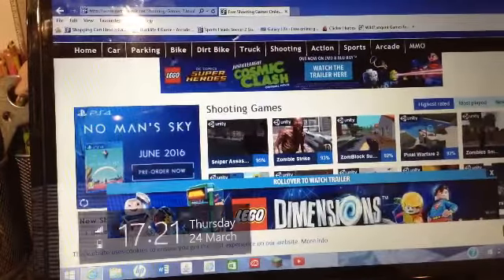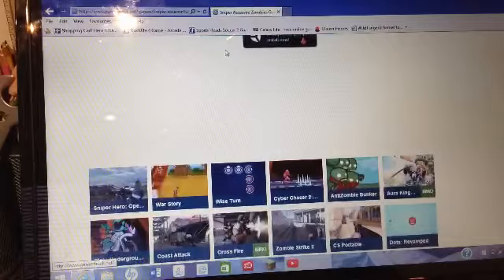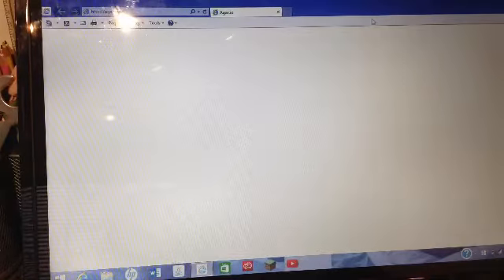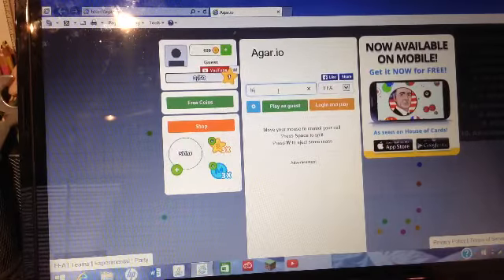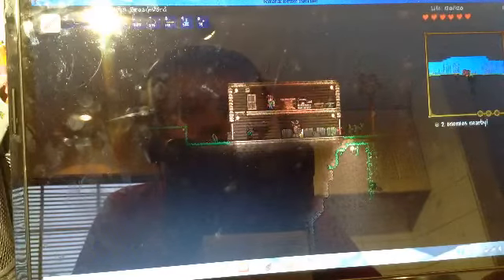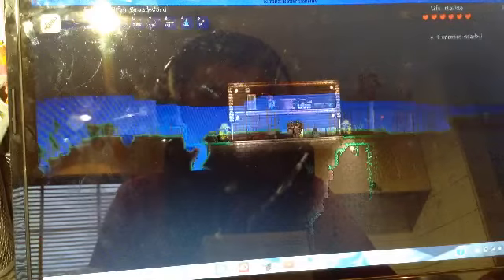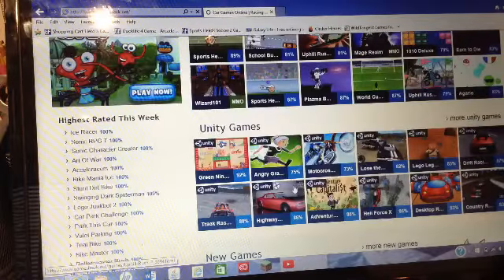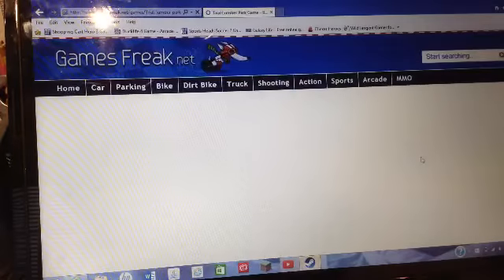A bit of a few games